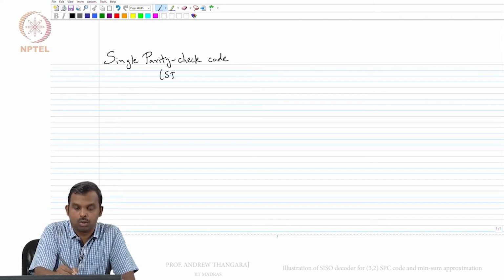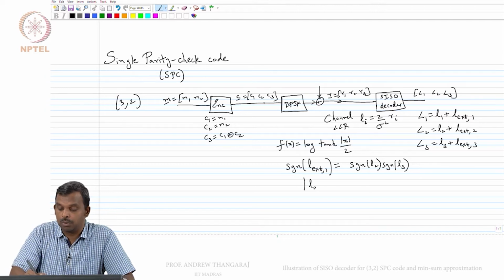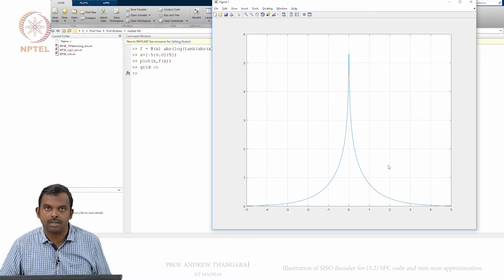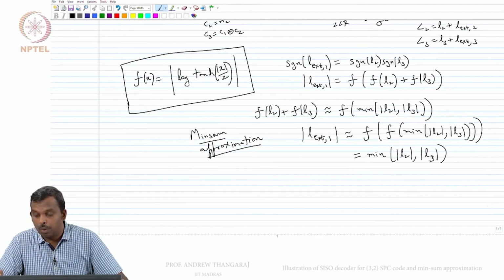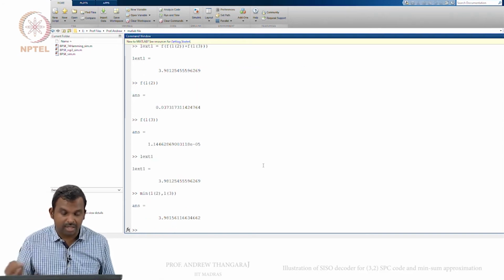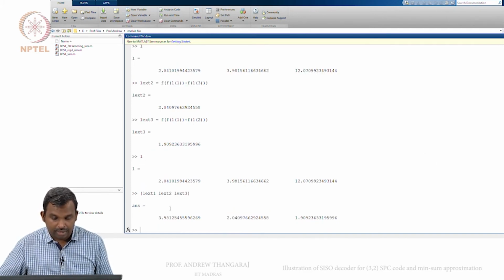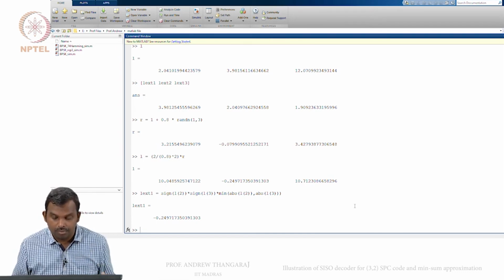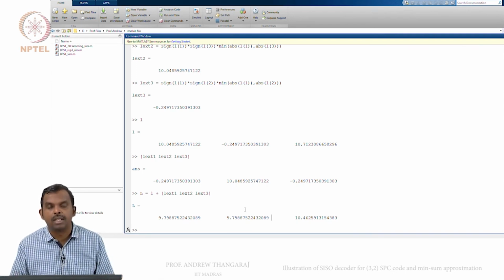Illustration of SISO decoder for (3,2) SPC code and min-sum approximation